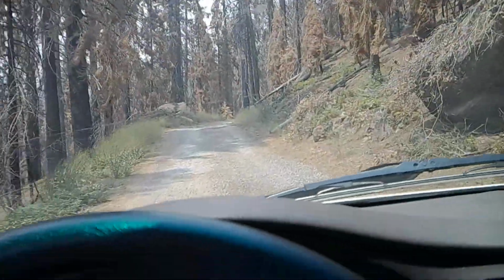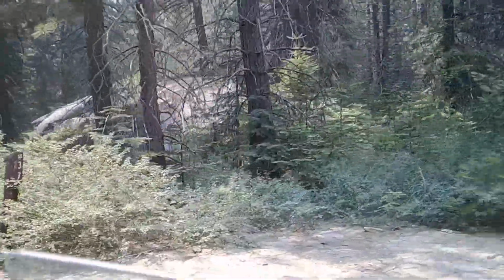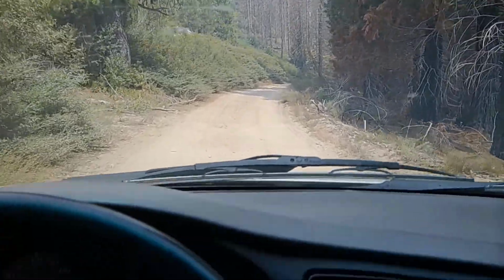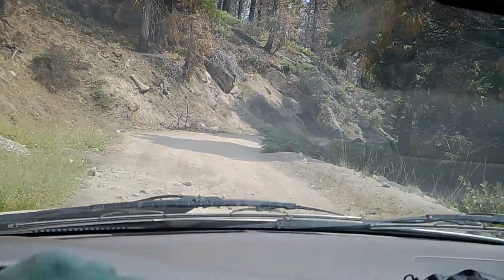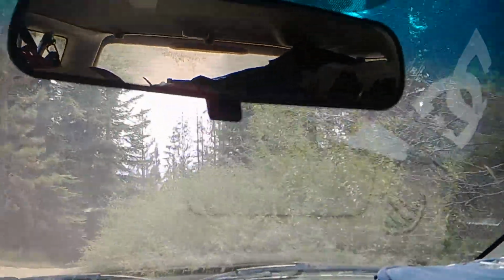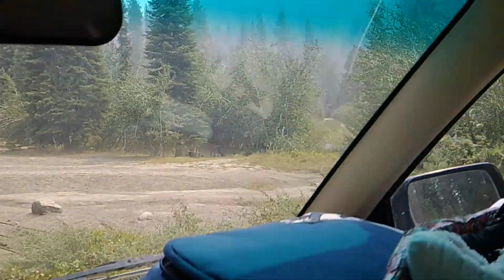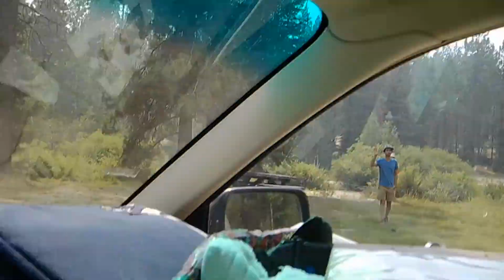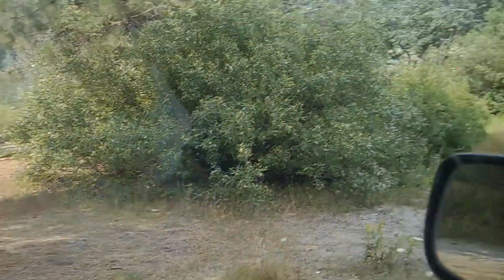3DSRS #84: Travel #46--Driving to Big Sandy Pt 2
“3D Sapiens Road Show” host Dan Davis continues his drive to Big Sandy Creek on 8-4-18 from the same location he had filmed the deer encounter the previous day on his return from the hike to the campground.  Filming while driving, he shows how poorly the road is marked, and the various points of interest around Long Meadow.  Demonstrating that even the worst part of the trail is not enough to keep the average car from being able to travel between Fish Camp and Yosemite’s Goat Meadow Snow Play Area (via 6S07, 5S22, 5S37, and 5S06), Davis points it out those bad spots as he traverses them.  He also drives across the low-water crossing at Big Sandy Creek before ending the episode at the same campsite where he had recorded the day before.